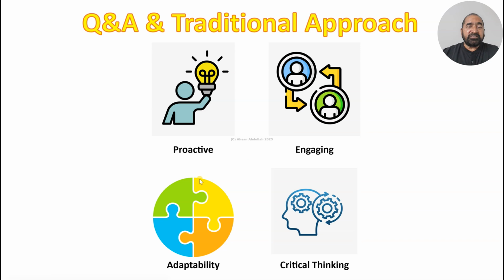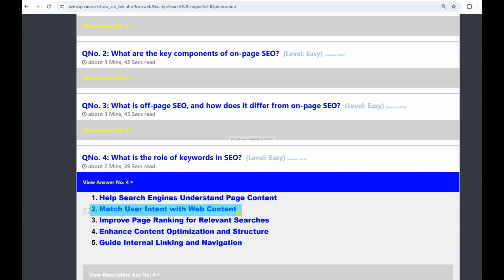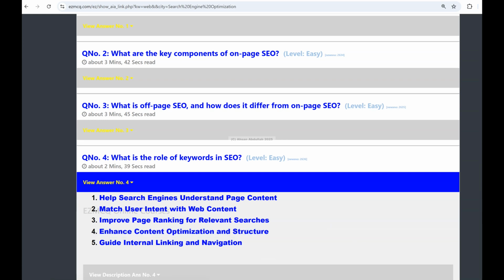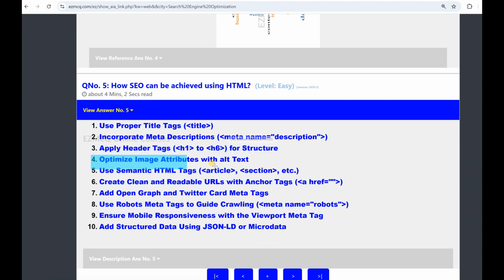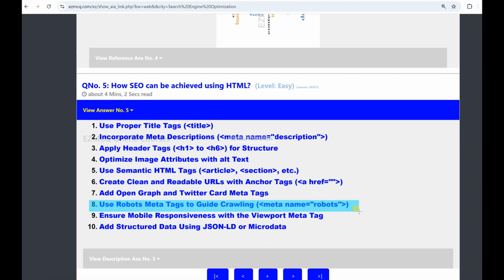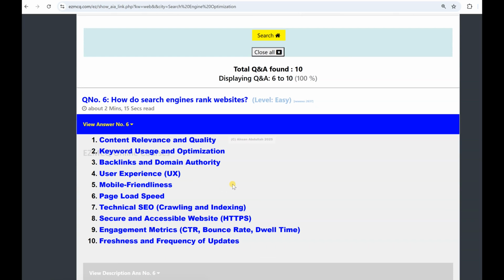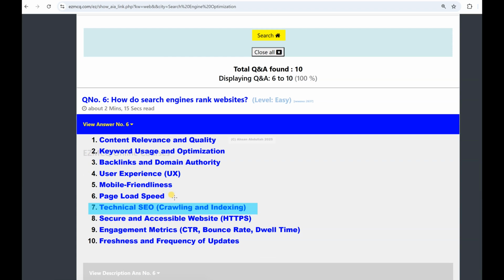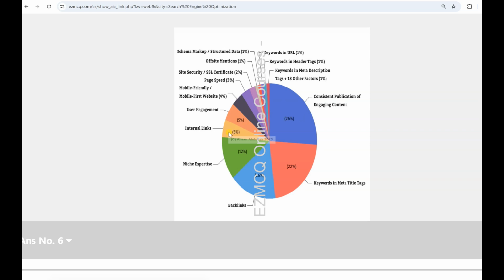13(b): Web SEO